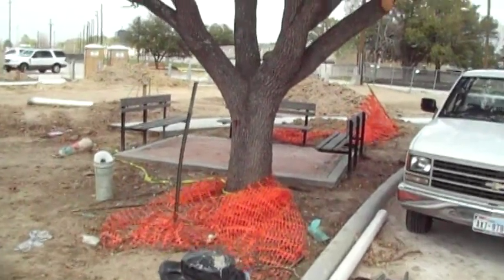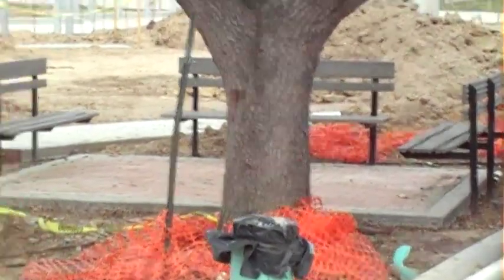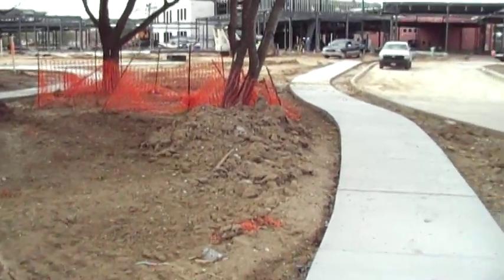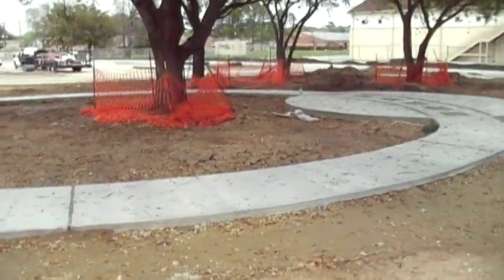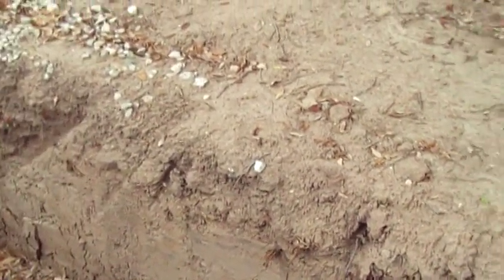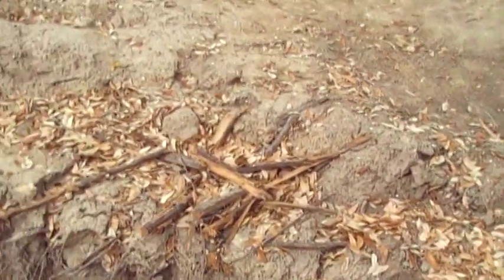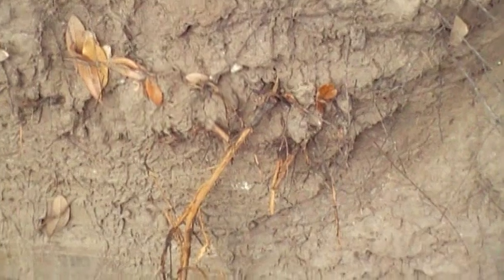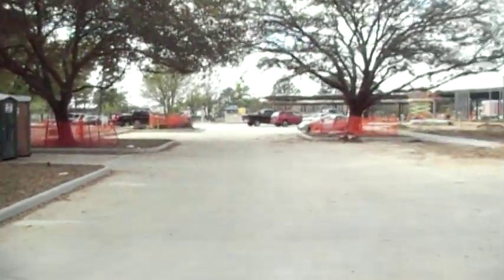Trees and Construction Revisited